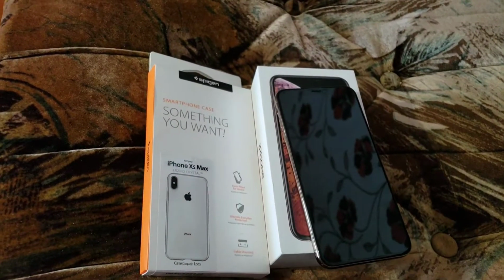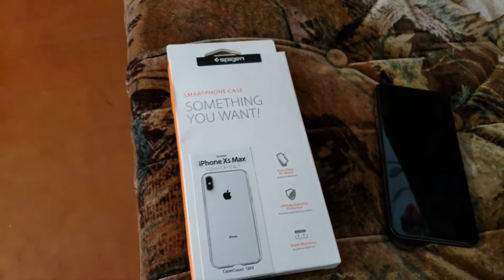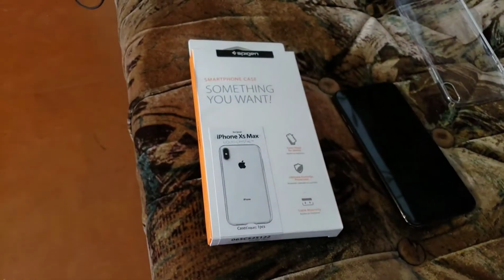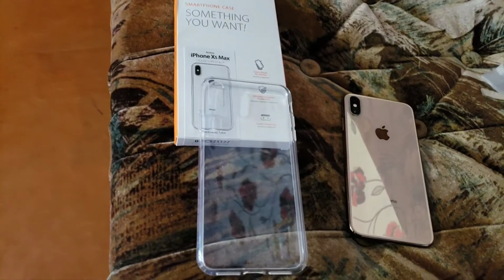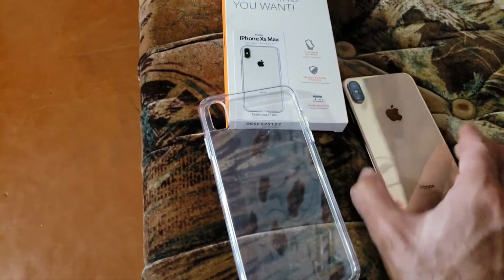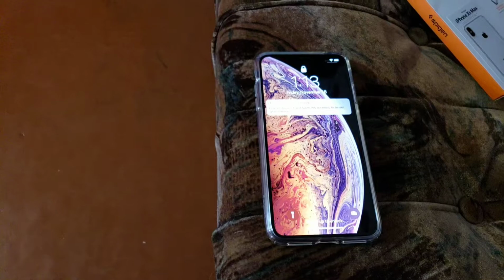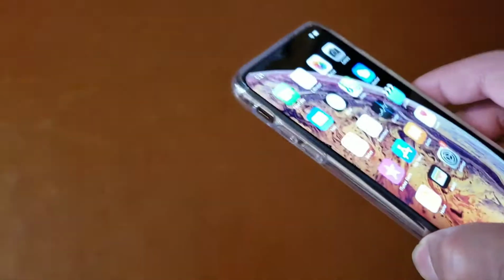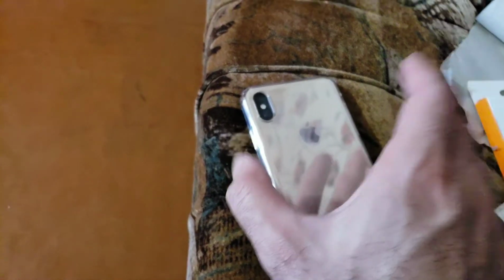Best iPhone Xs Max Case 2018 Most Cheap & Best Quality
Best iphone Xs Max Case 2018 Most Cheap and the Best Quality ,Unboxing Original Case For Iphone SX Max & Compare With Other Cases  ,its nice case honestly without this case my phone now ill be like mixed high way and this case honestly a high quality Deserve the money , i see a lot of cases huge like its cover for gun not case , but this case first appear my phone its diaphanous color and not huge its light case i recommended to everyone and dont buy any other case this is the best choose